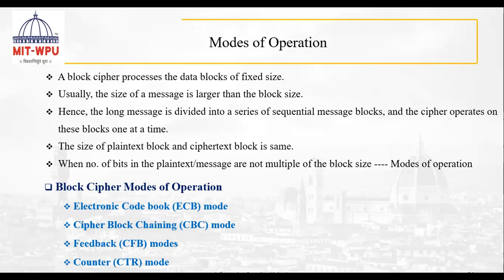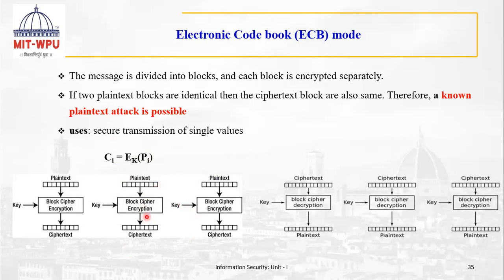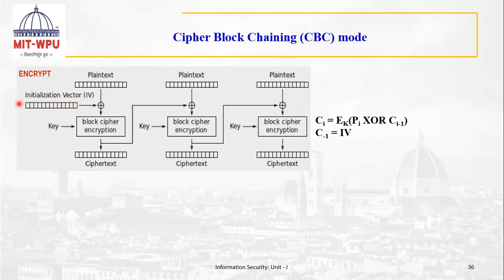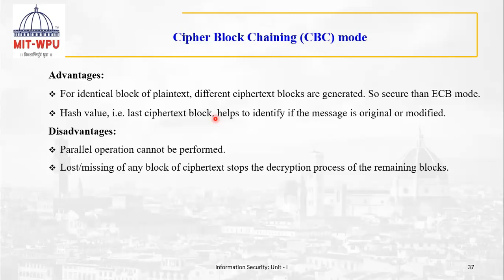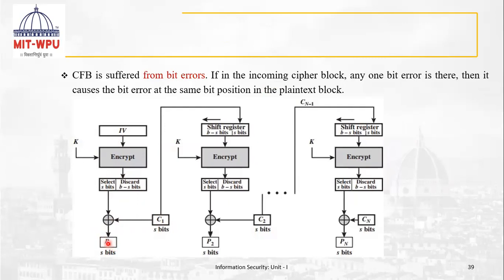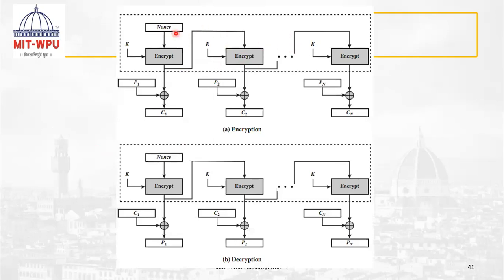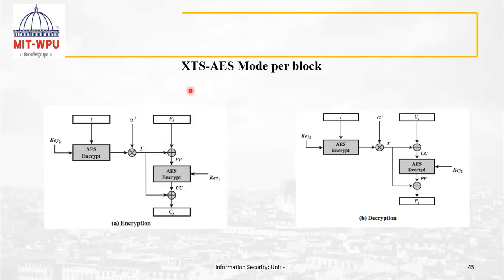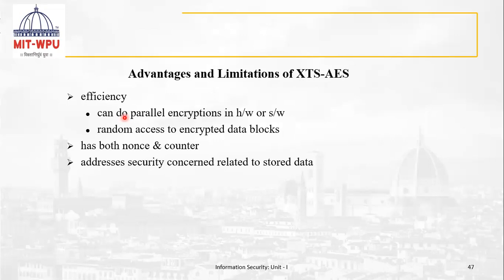Information Security by Lalit Kulkarni - Lecture 4 - Modes of operations